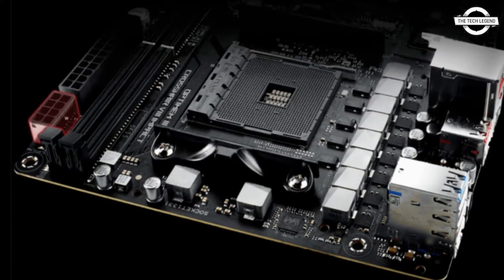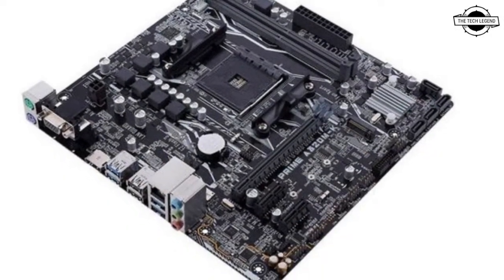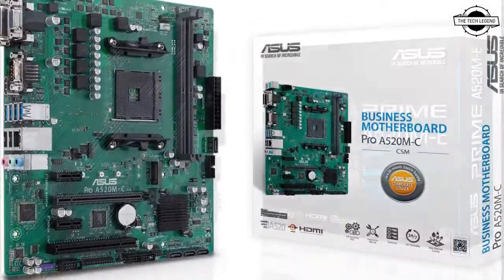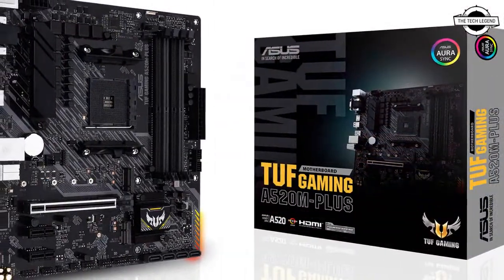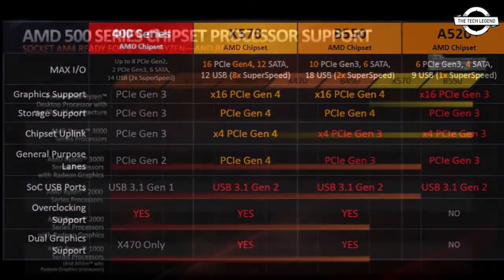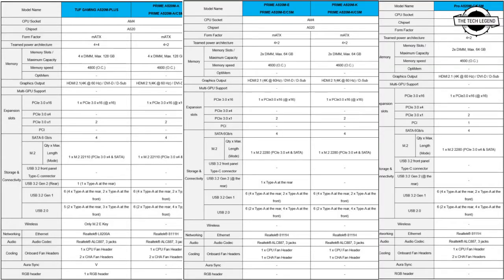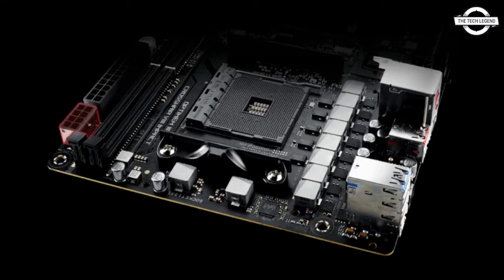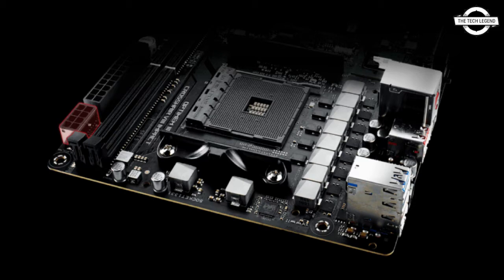ASUS New A520 Chipset Motherboards LineUp TUF Gaming, Prime and Pro Series Launched | Review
ASUS today announced the new A520 chipset motherboards for its TUF Gaming, Prime and Pro series. The AMD A520 chipset is the successor to the A320 chipset, and features PCIe 3.0. Designed to cater to a wide range of needs, these motherboards feature a 32 MB BIOS flash ROM, and support future AMD Ryzen Zen 3 architecture CPUs and APUs. ASUS A520 motherboards can be paired with an AMD APU to create a budget-friendly gaming rig or workstation, making them ideal for DIY PC users and small to medium-sized businesses. ASUS is also pleased to announce that its R&D team broke the existing world memory frequency record, setting DDR4- 6666 on ROG Strix B550-I Gaming, using the AMD Ryzen 4700GE processor and Crucial Ballistix MAX memory. In addition, the new BIOS updates for the complete lineup of AM4-based A520, X570 and B550 series motherboards are now available. The latest BIOS versions include the AGESA combo V2 PI 1.0.8.0 update, which is essential for future compatibility.